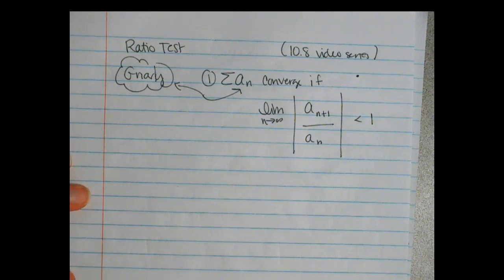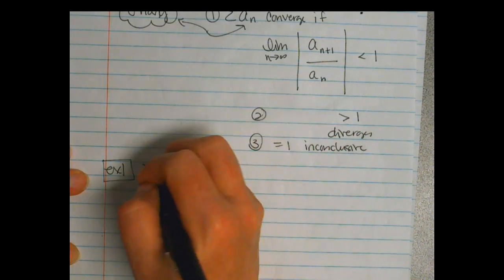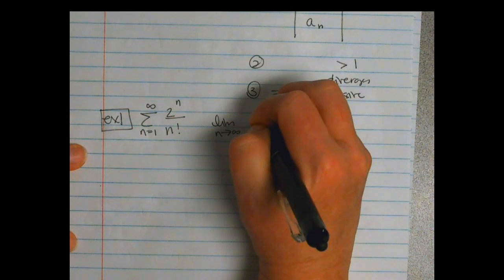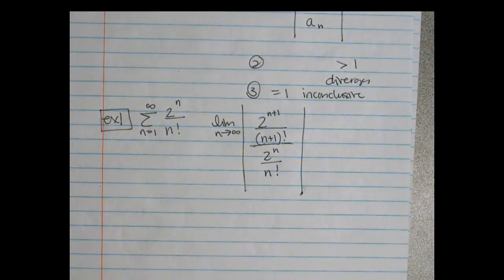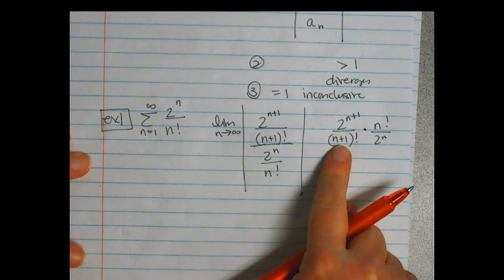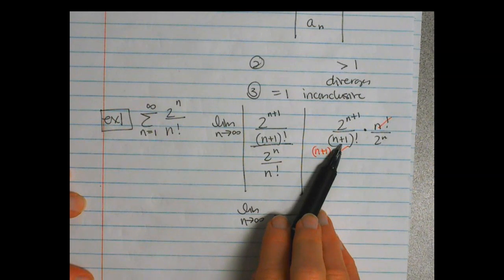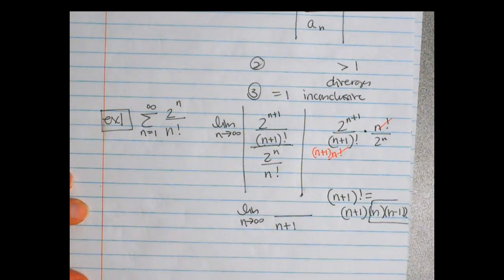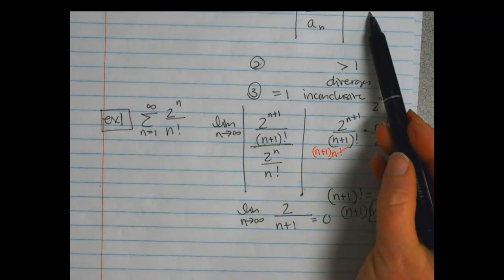Ratio Test | BC Calculus